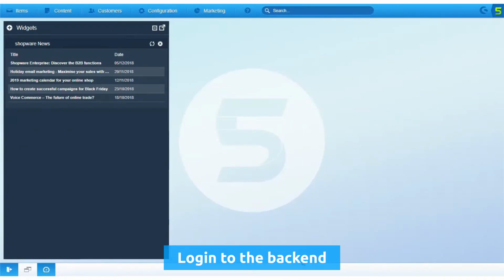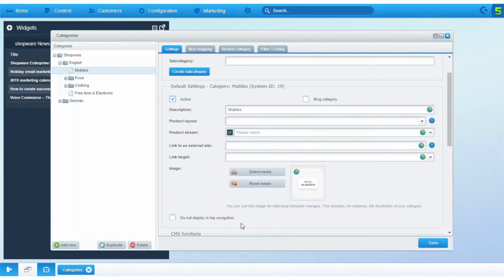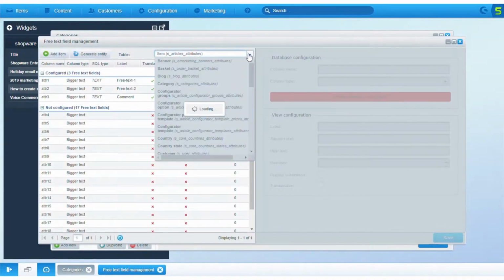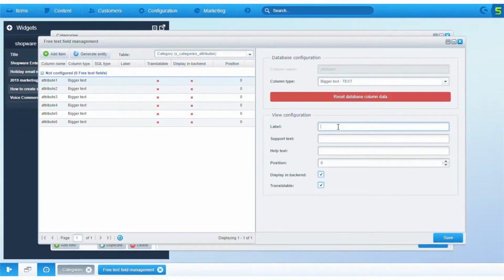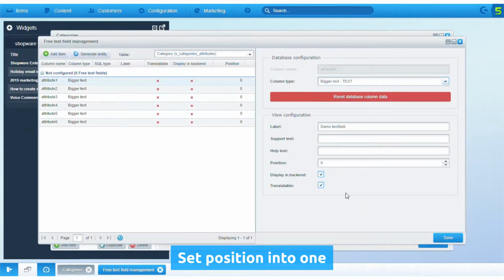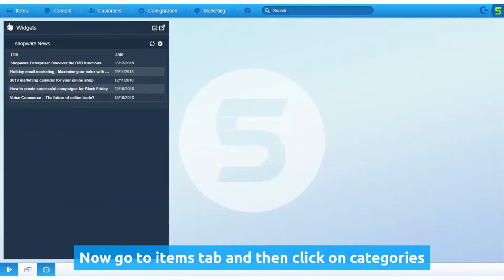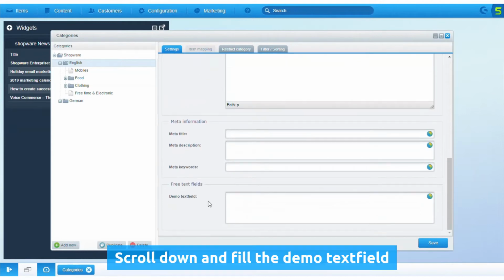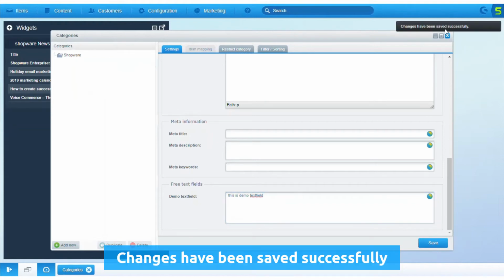Shopware tutorials: How to add custom field?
In this video, we will show you  How to add custom field?